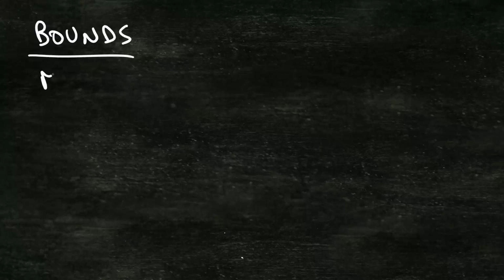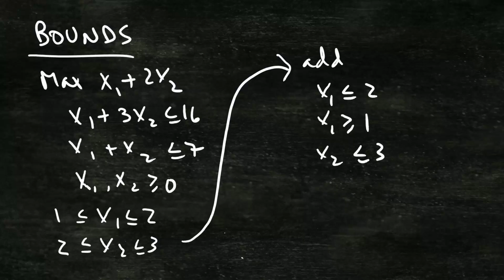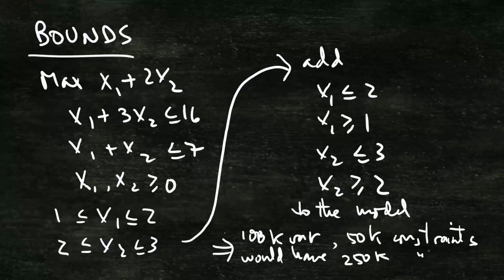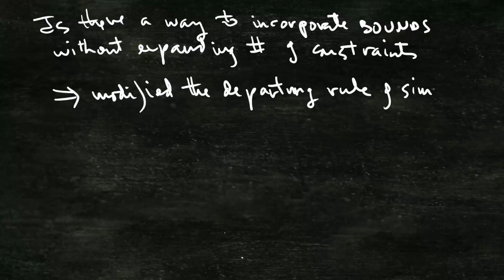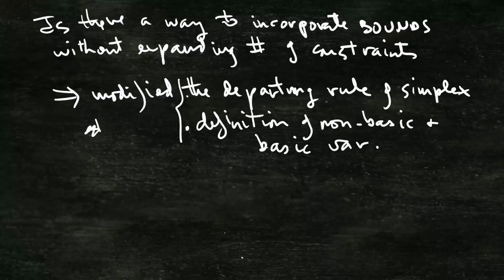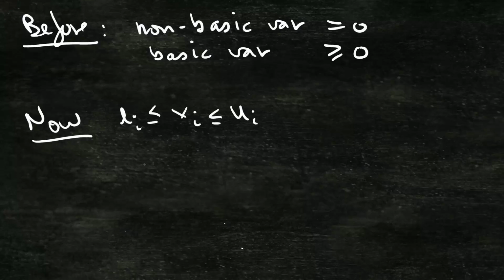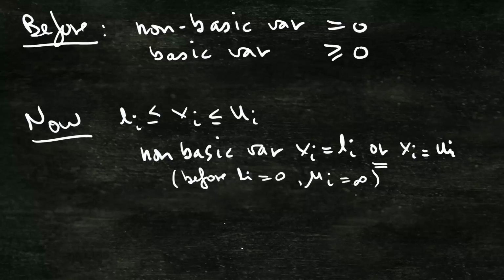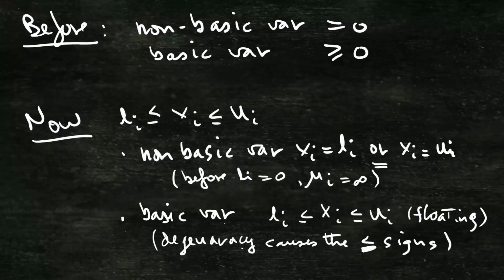NS4 Bounds part1